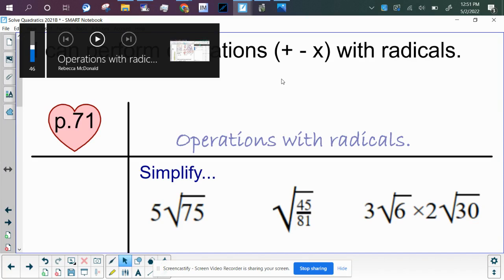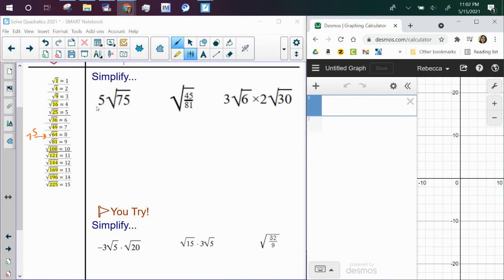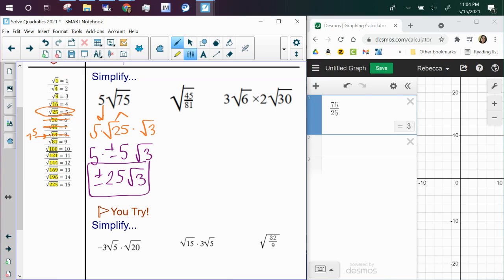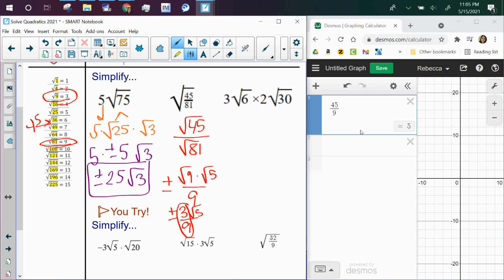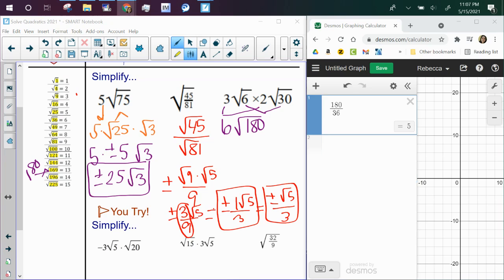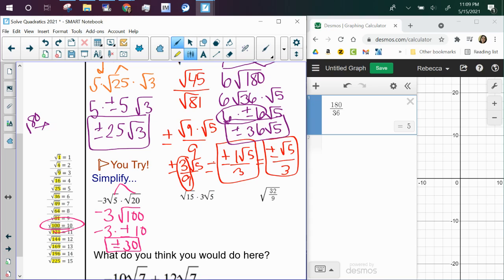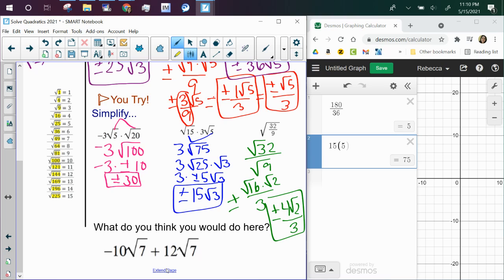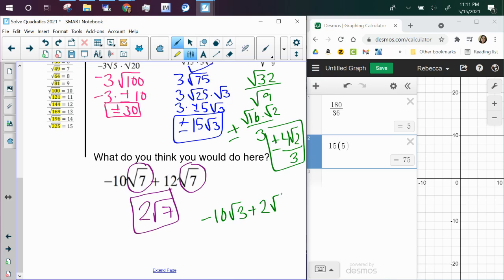2022 Operations with Radicals